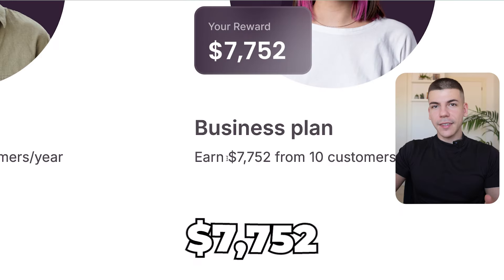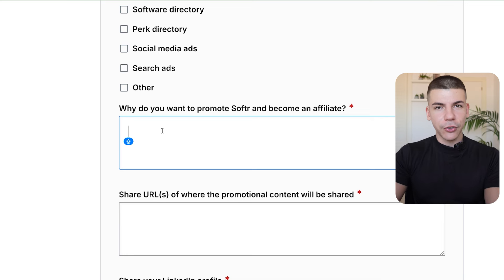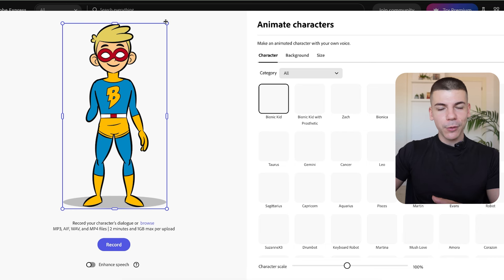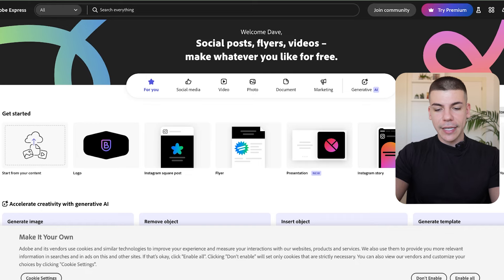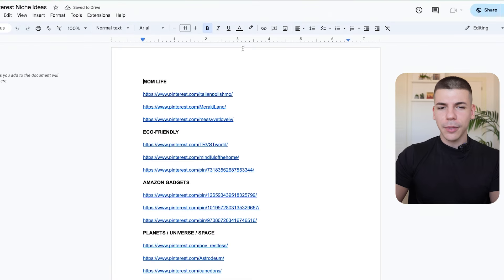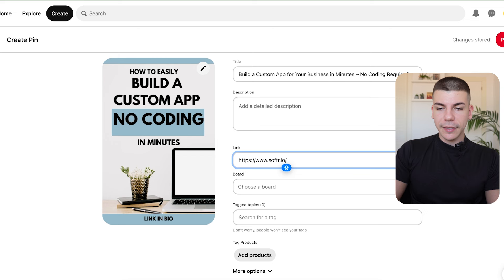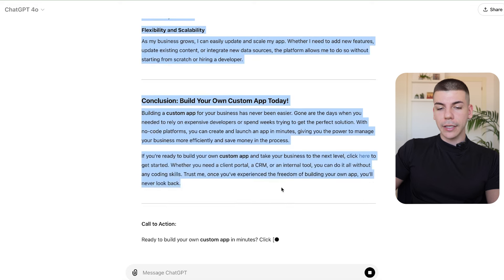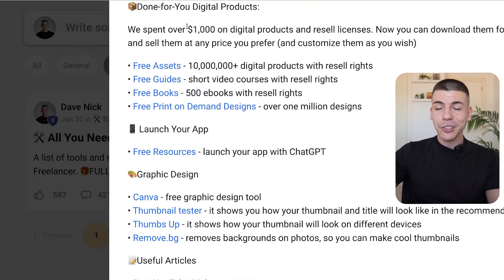Free Websites Pays $7,752/Week to Beginners (Make Money Online)